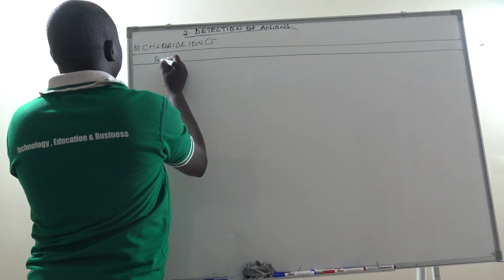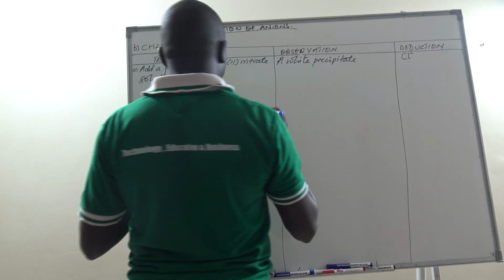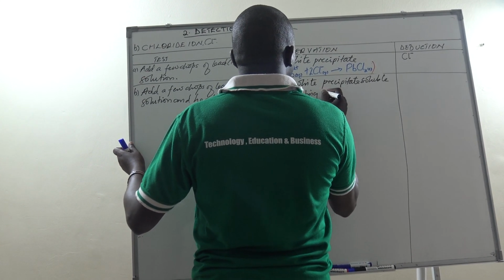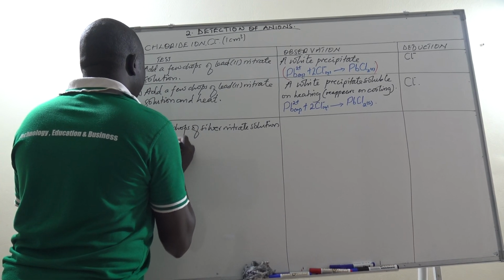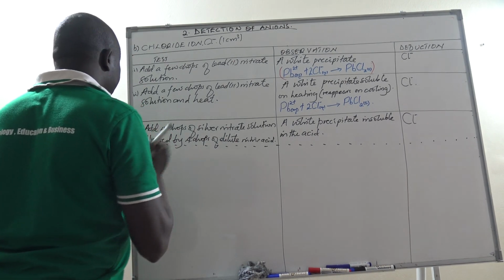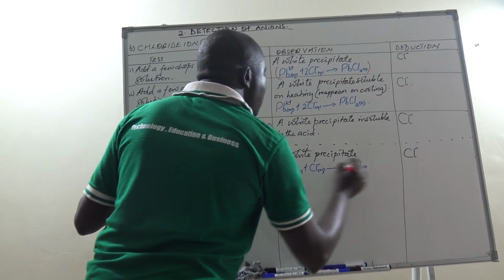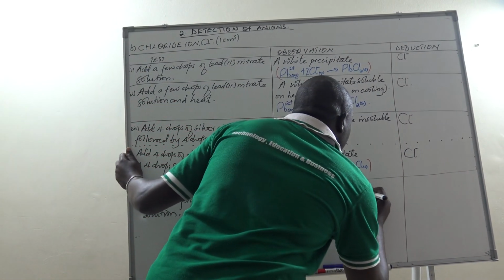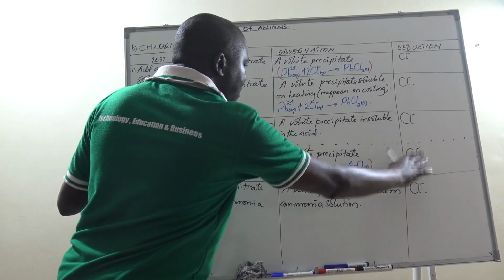DETECTIONS OF CHROLIDE IONS IN SOLUTIONS